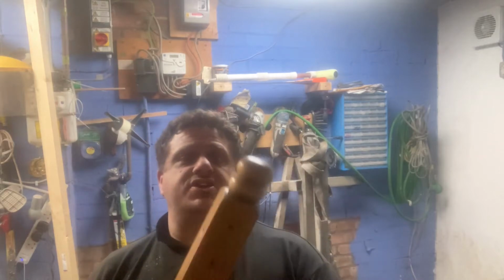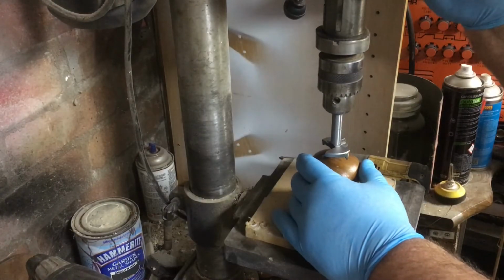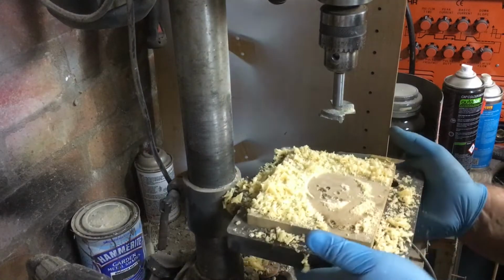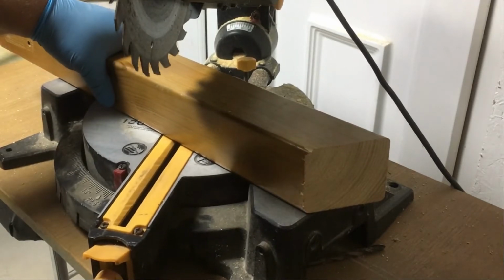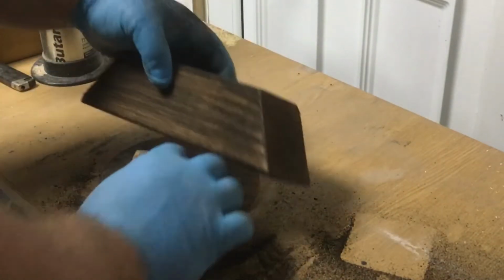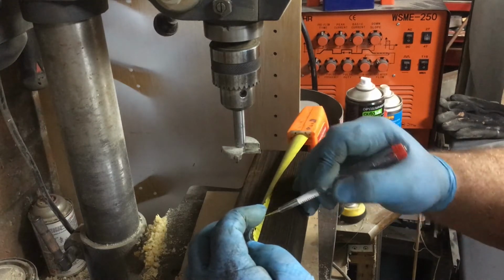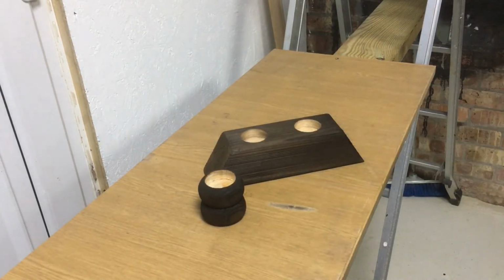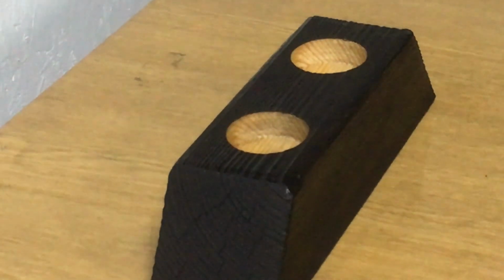Woodworking | How to make a tealight holder from scrap wood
tealightchallenge2021 | Claire at Making it out of the woods YT Channel issued a challenge for this month to make a tealight. I'll take the bait... let's see what we can come up with using only a corner of the workshop... the rest is in complete chaos as we're currently in the midst of a total refit!